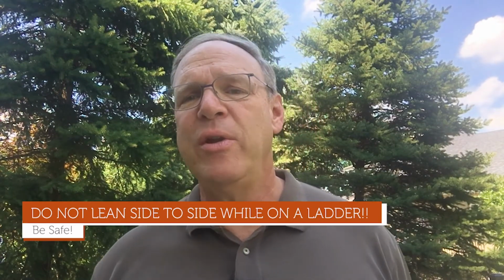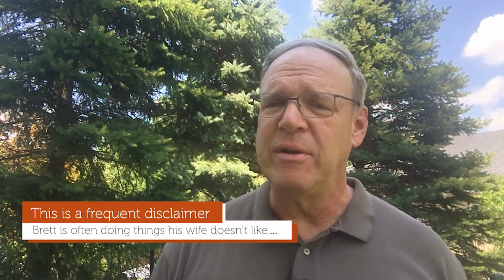Blow your Gutters Out! BnE Quickie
Hey folks - Enjoy this quickie thanks to Brett.  He's a great sport with a good tip for cleaning your gutters.